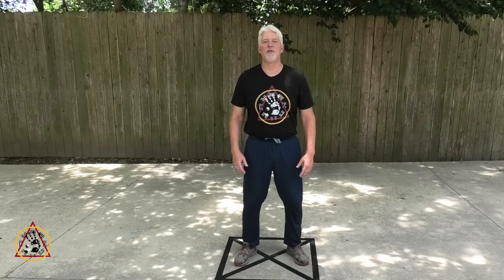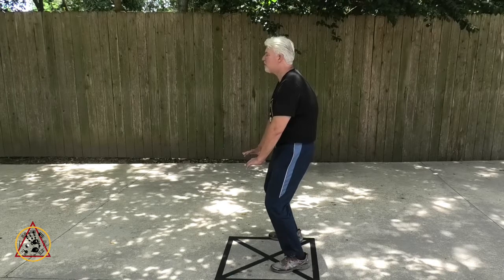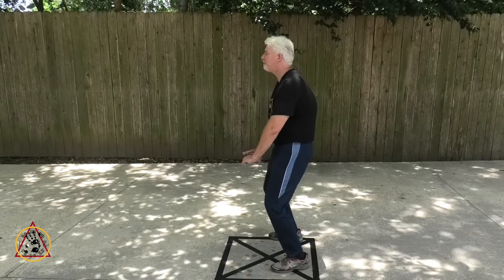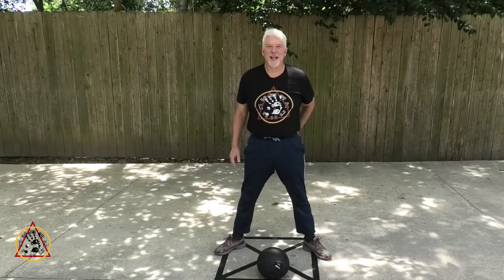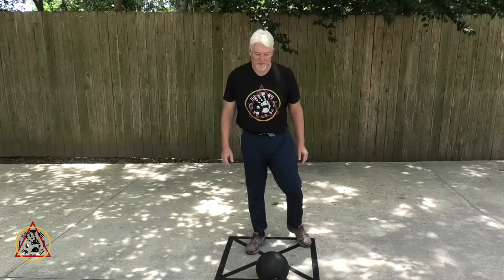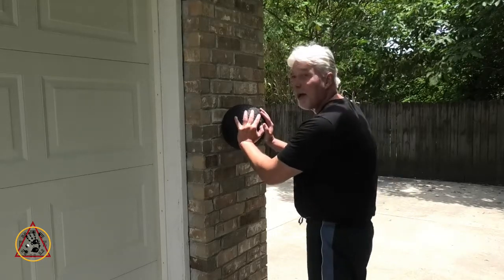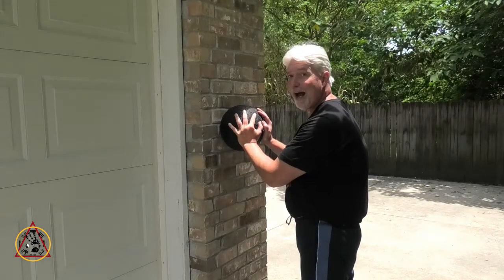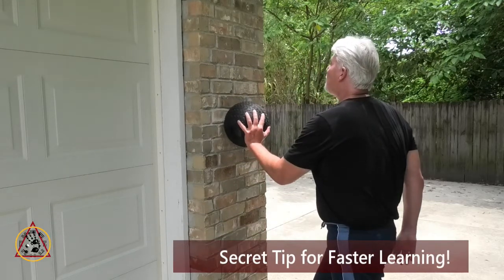Pressing Palm and Pushing Palm or Qin Jing with Qigong & Exercise Secrets in Bagua Kuntao Silat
Used often, Pressing Palm or Pushing Palm can be an offensive technique on its own or as a setup to disturb the balance, timing, movement or structure of the opponent for a devastating follow-up technique.  This video will show the secret training methods for mastery of the Pressing Palm including qigong, standing post or zhan zhuang training and simple solo practice exercises that can be performed with inexpensive equipment, but will help the Bagua Kuntao Silat practitioner gain mastery.

As always, proper breathing and relaxation is necessary in order to execute Pressing Palm with real power in order to affect an opponent who is determined to cause you harm.  The exercises and practices shown in this video will allow you to train in a manner that utilizes your entire body, mentally and physically, for this motion so that all of your energy is brought to bear in an instant upon your opponent.

This video is one of a series of jing training videos and each one supports the others with their exercises and training methods.  Generally, practicing one will spill over with increasing the efficiencies of practicing the others, as each reinforces proper mental and physical energies not typically utilized.  An  internal martial art is a holistic practice that is fully integrated with each part supporting all other parts of the practice.  Learning how to train and use Pressing Palm or any of the other Palms in practice, self defense, sparring or fighting will aid with training and using the other Palms in the system.

Bagua Kuntao Silat is kung fu that works!

Please consider becoming a member of my website for free where you can join and engage on the forums, see other videos or check out merchandise.  Soon online classes will be offered here: